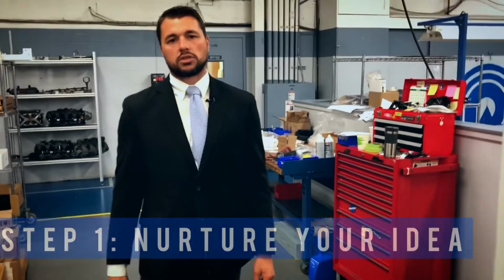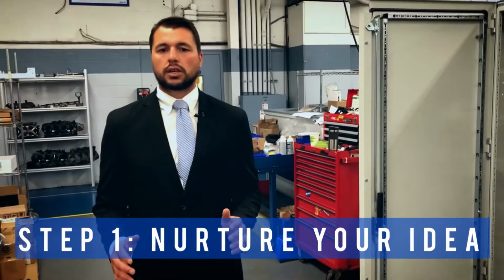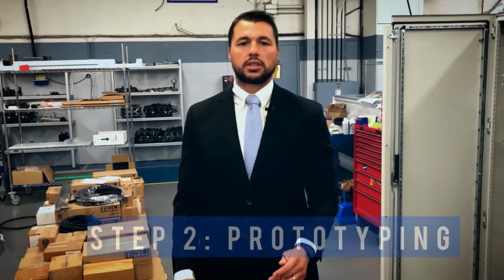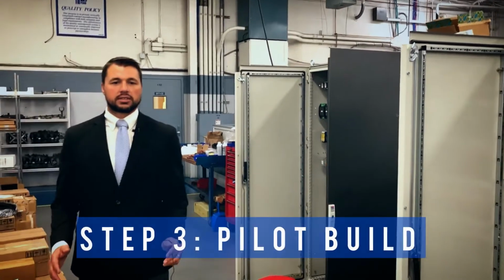The New Product Introduction Process Explained - PEKO Precision Products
New Product Introduction, also called NPI, is a structured process to get your product to market quickly. It comprises a set of steps that will take your idea from concept through launch and even improvement.